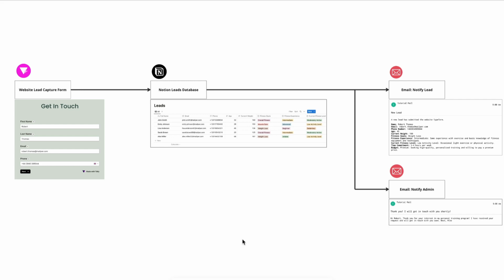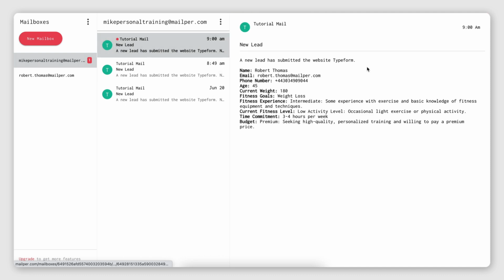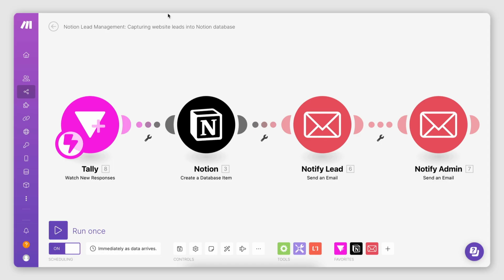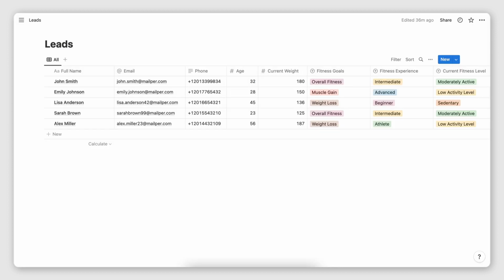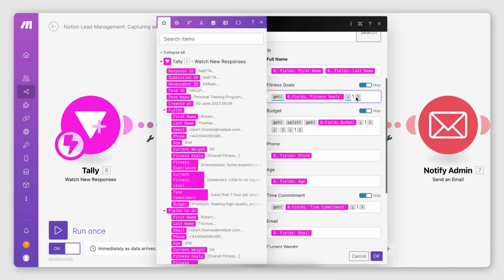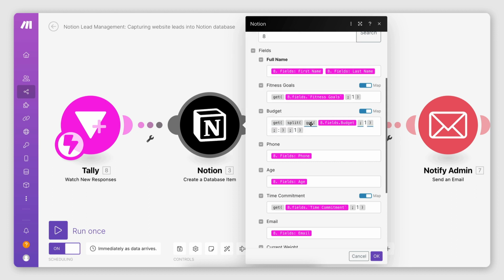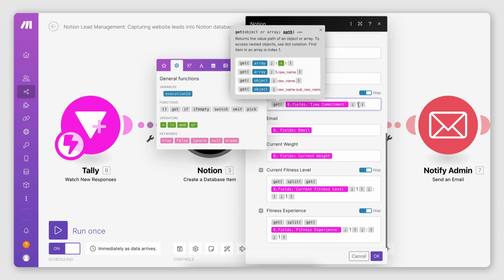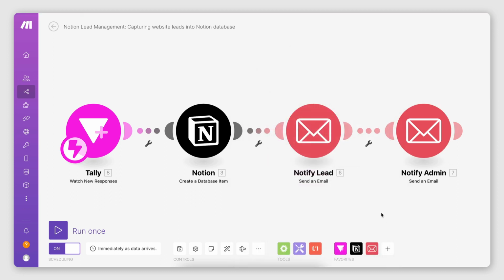Notion Automation: Capture Website Leads In Notion (tutorial)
Work with me: rcl.ink/uOEsO

I recently worked on a Notion project where the goal was to automate the process of capturing a lead’s information on a website form, creating a new record for it in a Notion database, and then notifying both the lead as well as the admin of the database via email.

In this video I'm showing you what the automation looks like in action and then I'm also showing step-by-step how I built it.

To capture the leads on the website I created a form using a no code form builder software called Tally. This tool makes it very easy to create and manage forms, as well as embed them on any website.

To create the automation that retrieves new form responses from Tally and sends the data to Notion, I used a no code software called Make. As part of this automation, after the form data is added to Notion, I'm also sending a notification email to the admin as well as the lead that filled out the form.

I hope this video was helpful. I'll do my best to help.